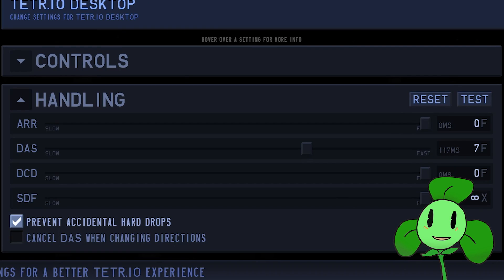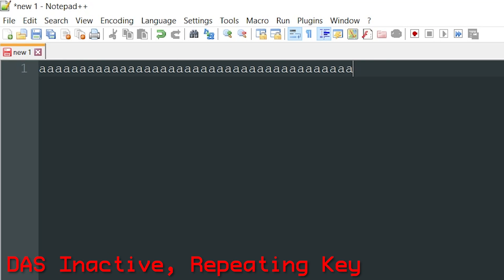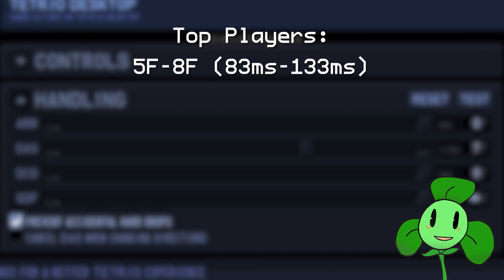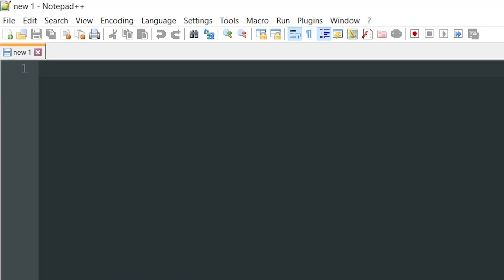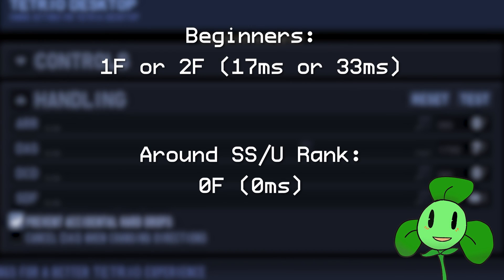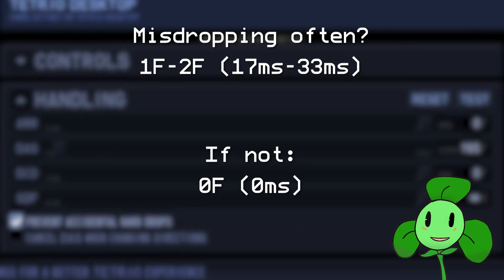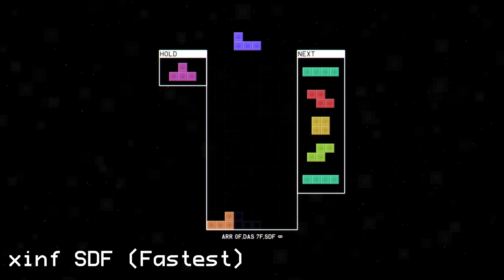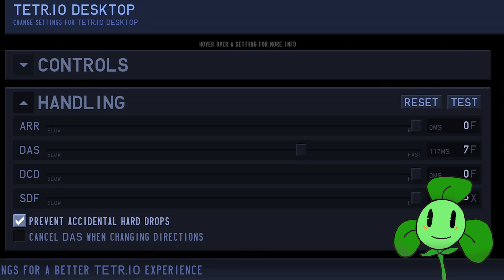How to properly set your TETR.IO Handling!